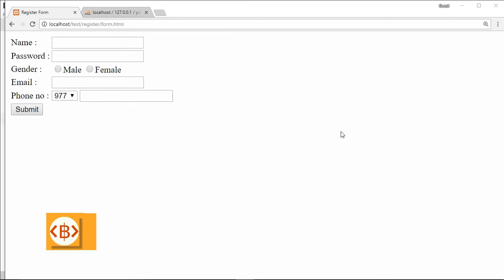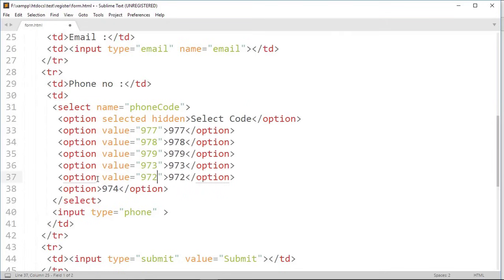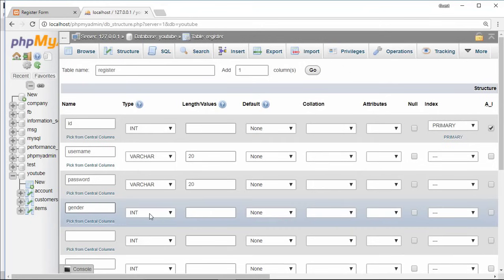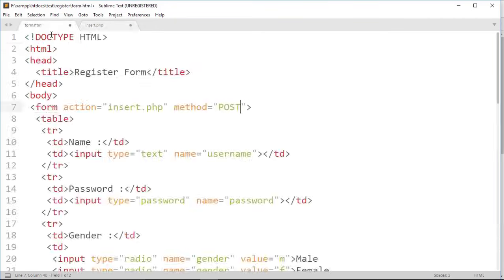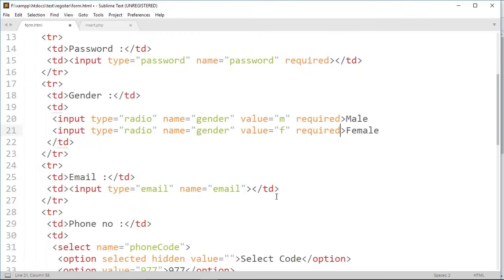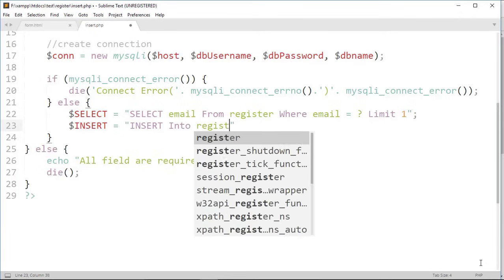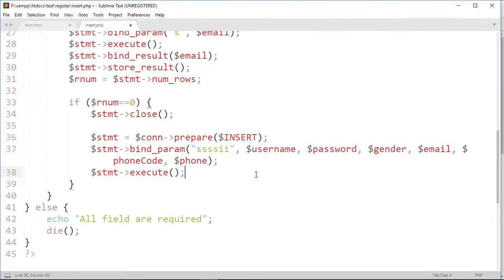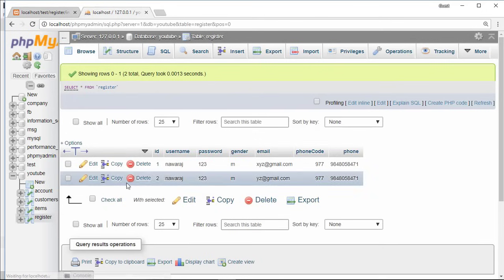Store HTML Form Data to MySQL Database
If you don't know, How to store/save data from HTML Register Form to your MySQL Database using PHP then watch this 6 minutes video.

Requirement: You should know how to run PHP code. If you don't then learn from this playlist first:

Software used: xampp for server and database, Sublime Text 3 as a code editor.